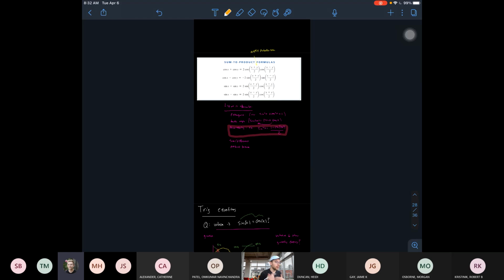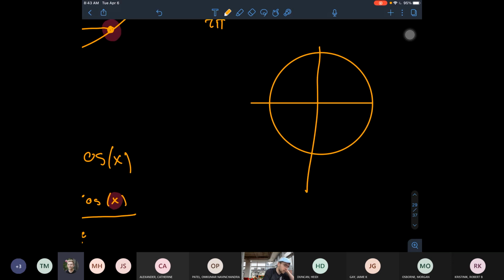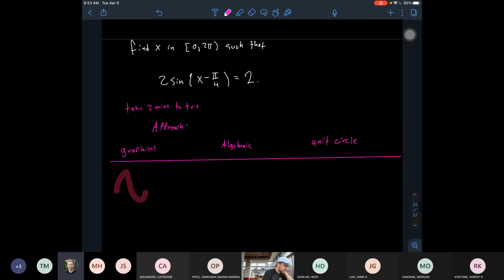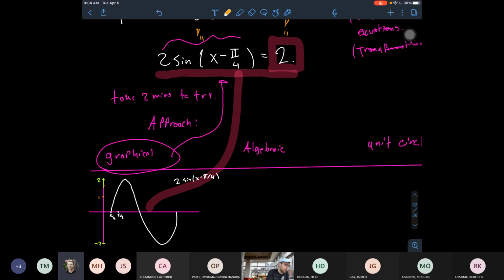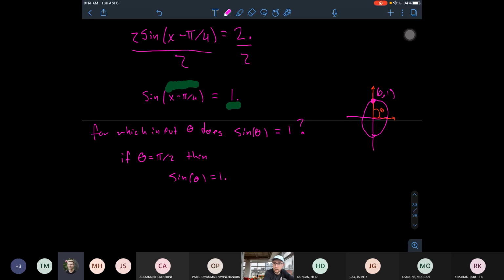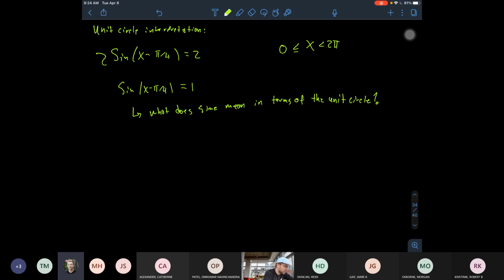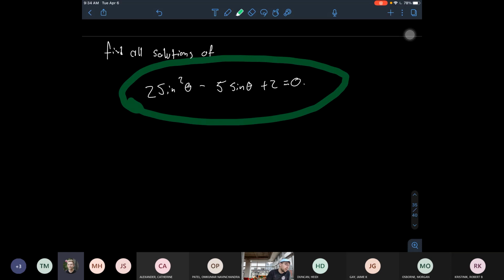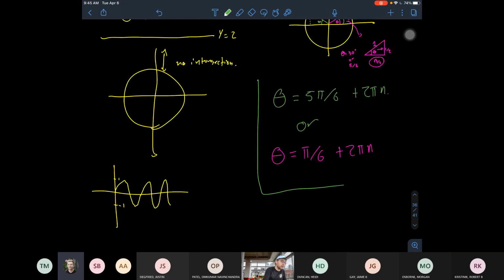MATH 115 lecture 41 (5.5)